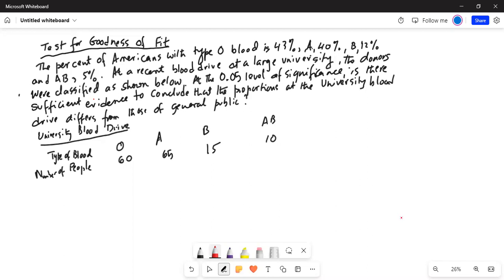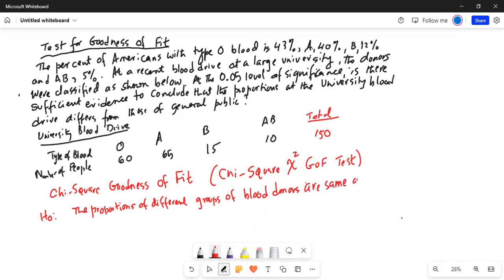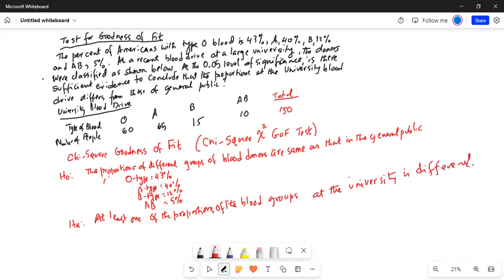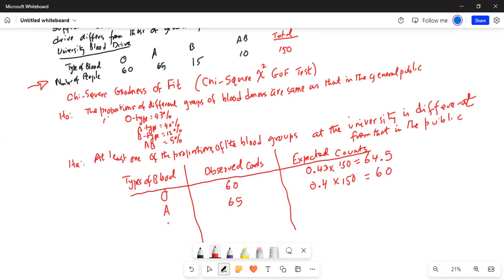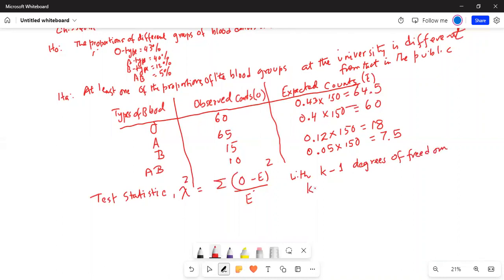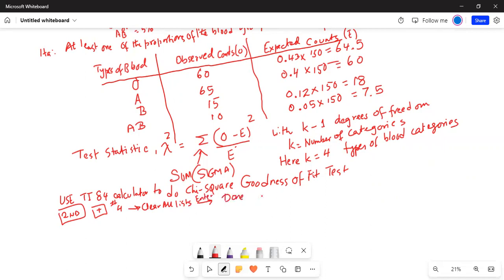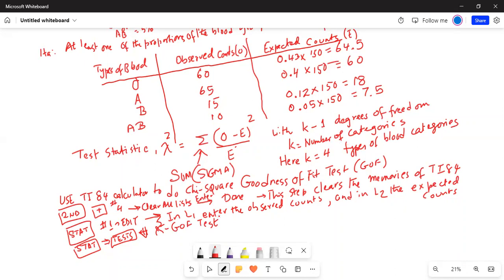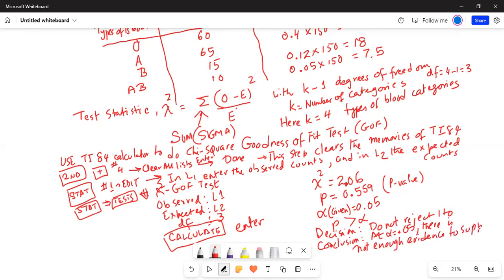Online Goodness of fit test